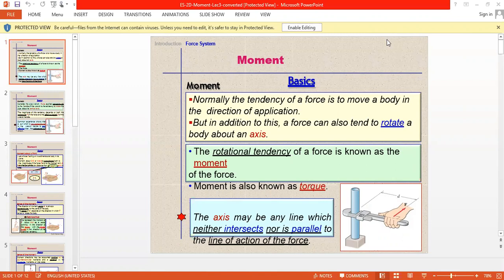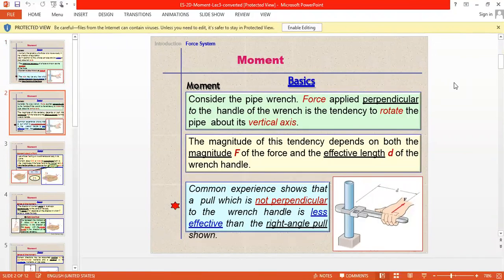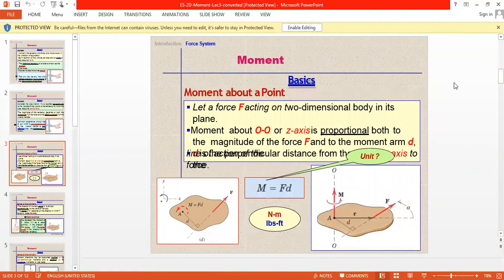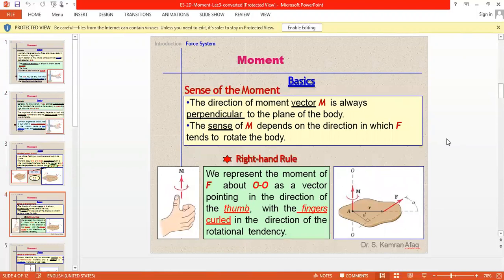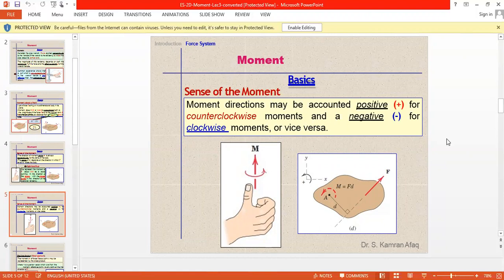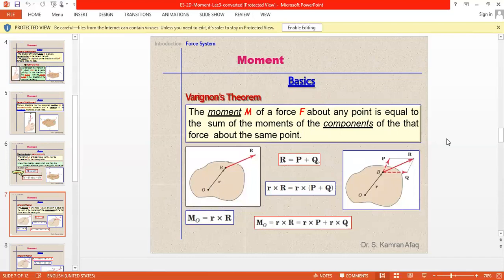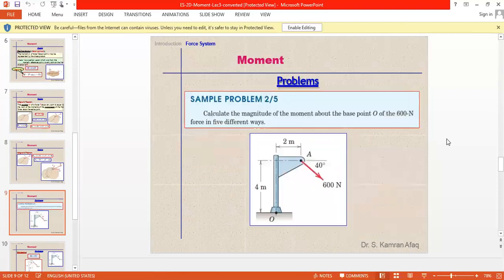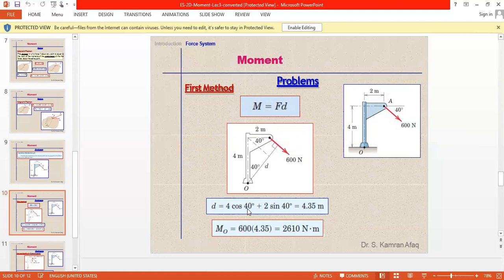fundamental of mechanics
Moment basic concept